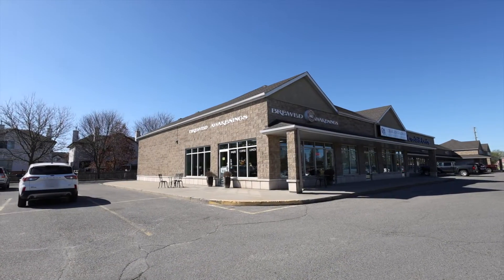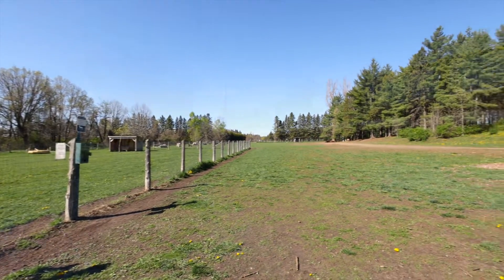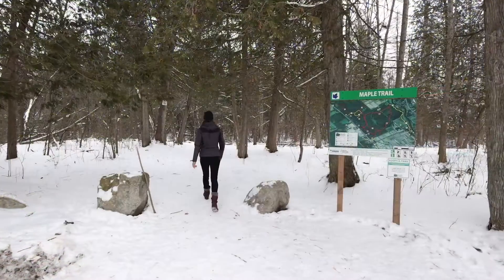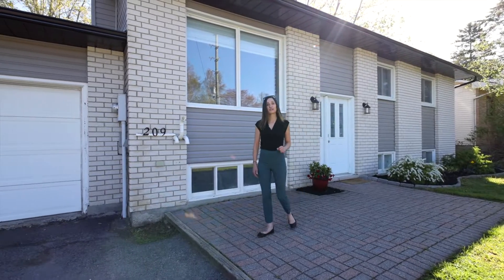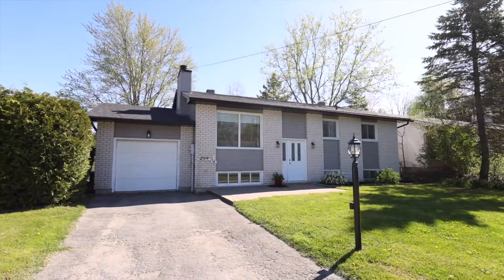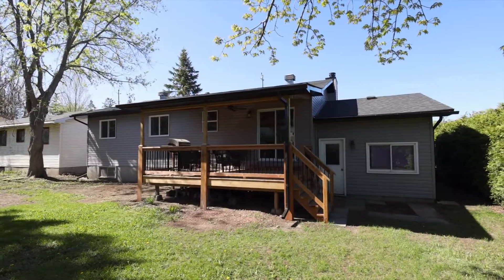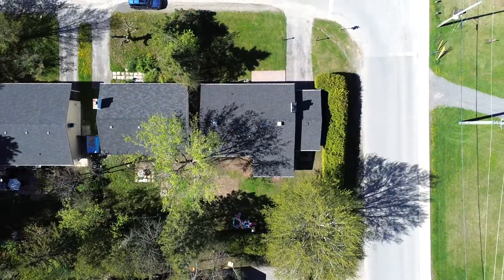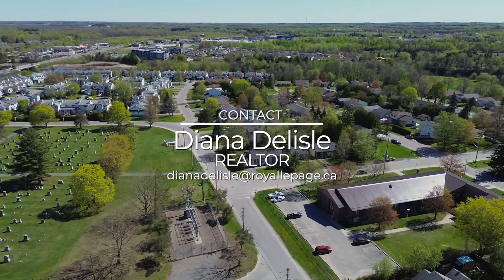209 Bridge St N, Kemptville, ON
209 Bridge St N, Kemptville, ON